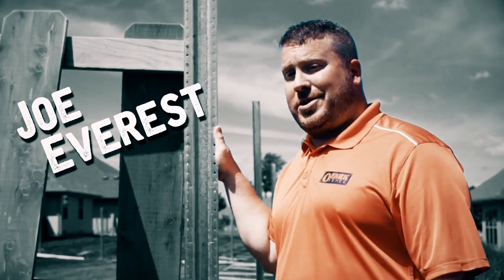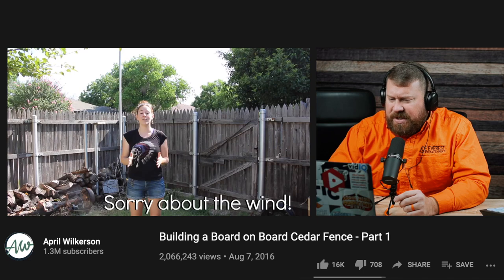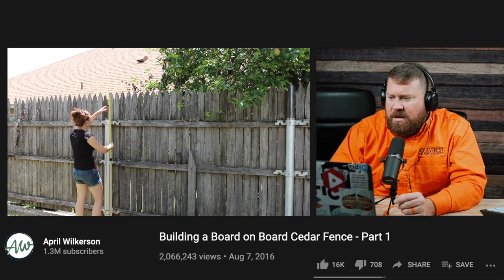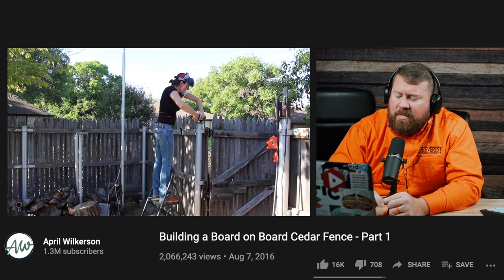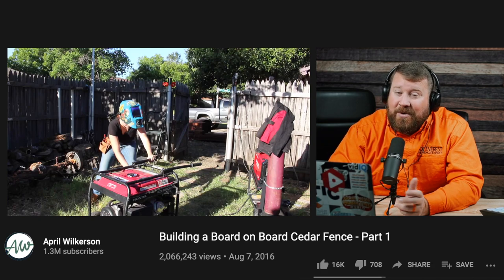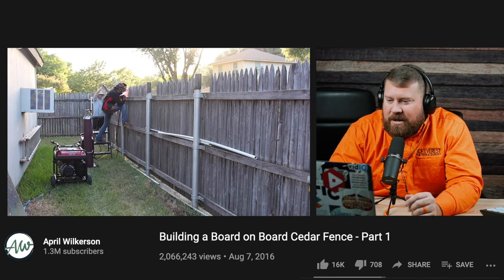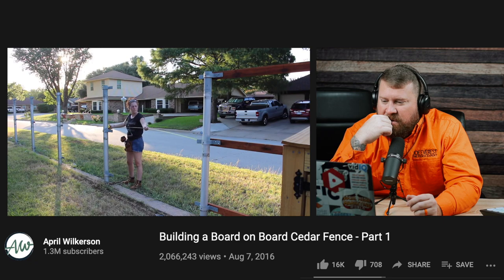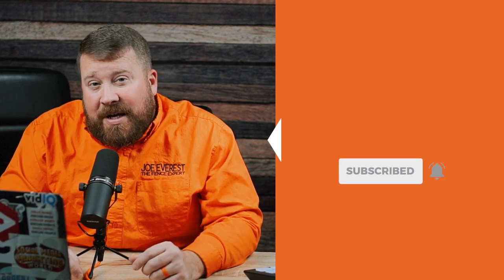Joe Everest April Wilkerson DIY Fence Reaction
Today I want to check out a video by a HUGE YouTuber, April Wilkerson. She did a series on her channel documenting her DIY fence at her house, and as an expert fence builder I have to giver her props! Today I'm going to check out her video, her fence, and let y'all know what I think about it.